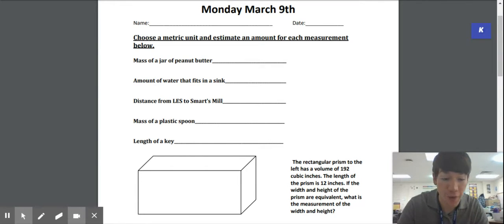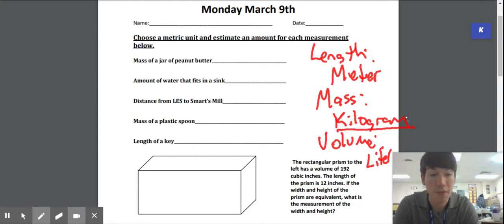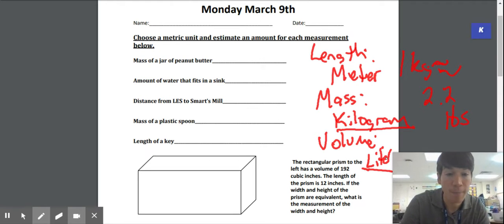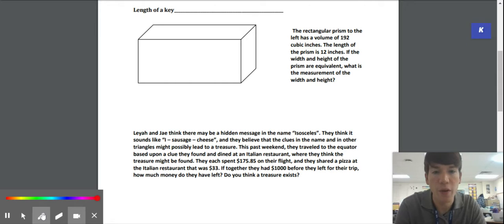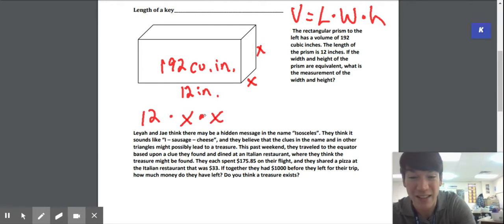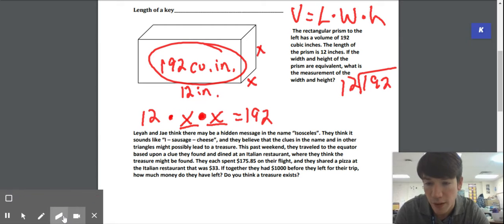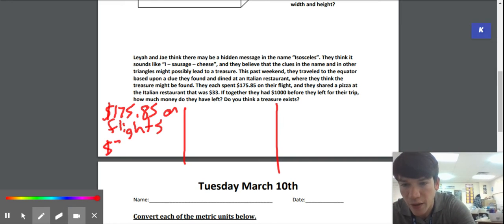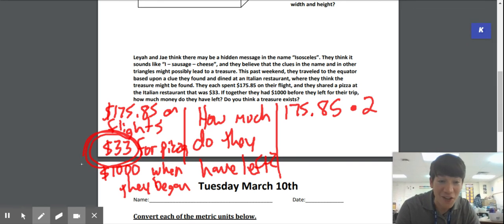Monday March 9th Homework Help